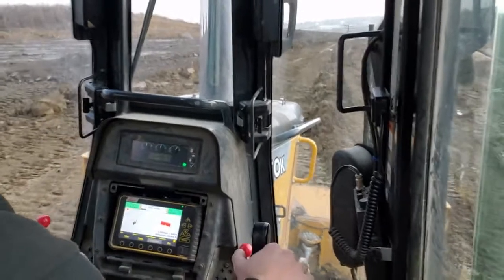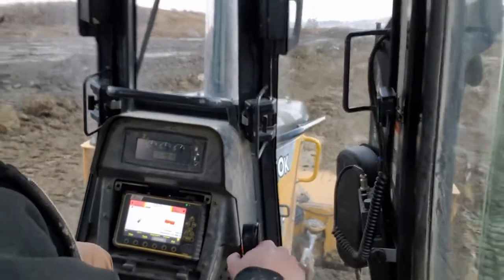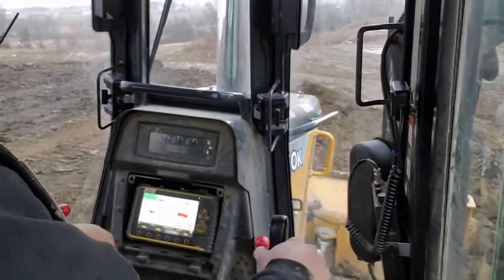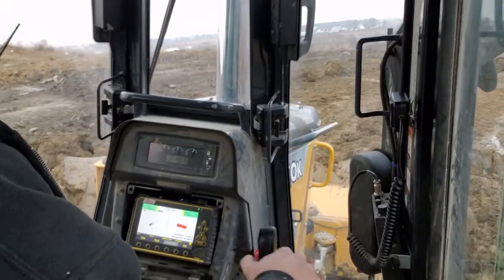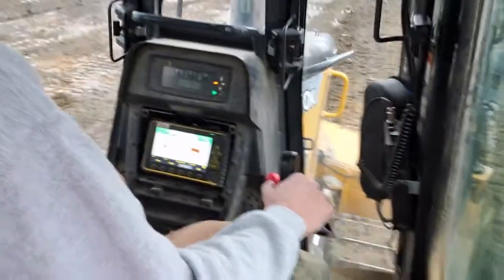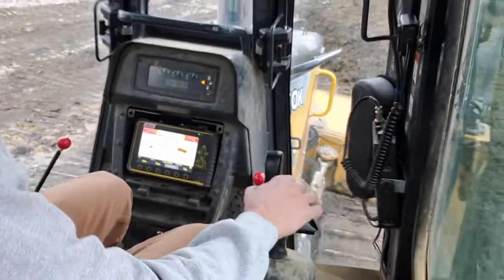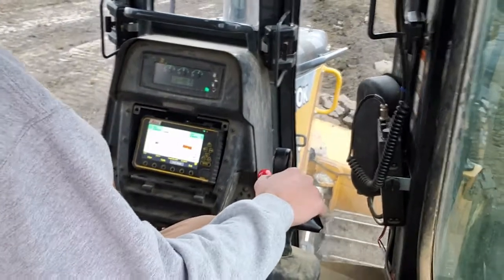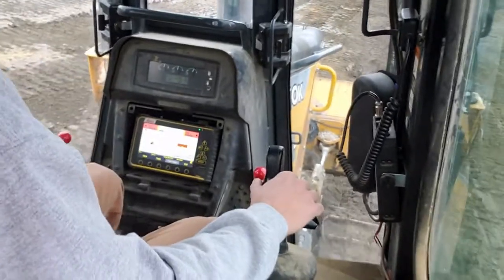JD 650K In Cab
Another in-cab view. This time from the 650K LGP. Trimming off some wet material so we can get the sub-grade finished.